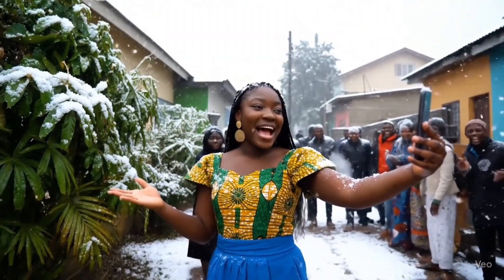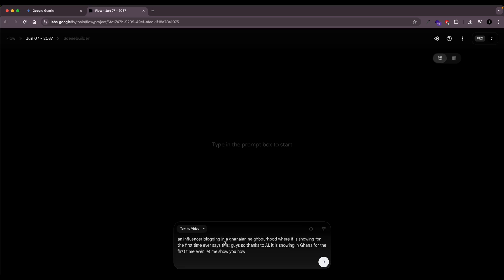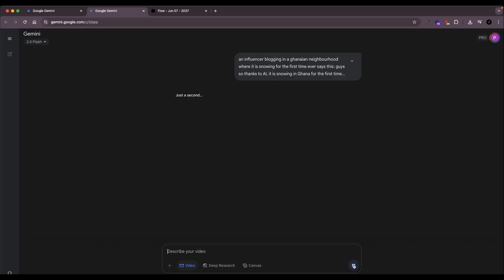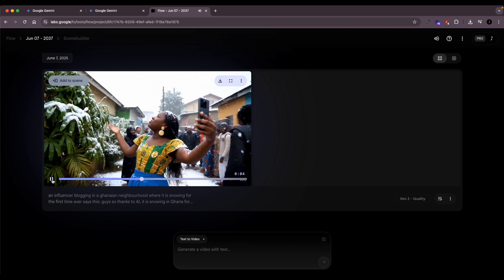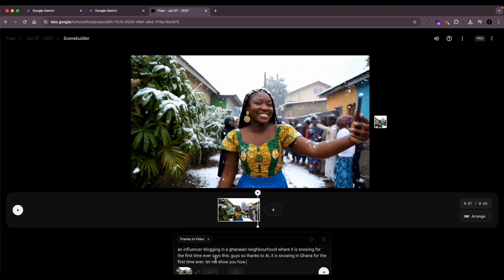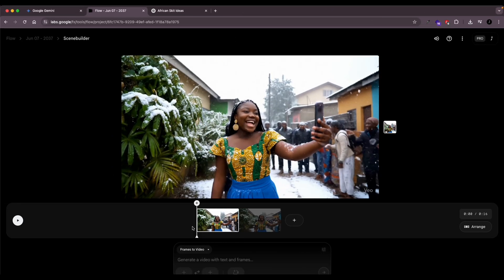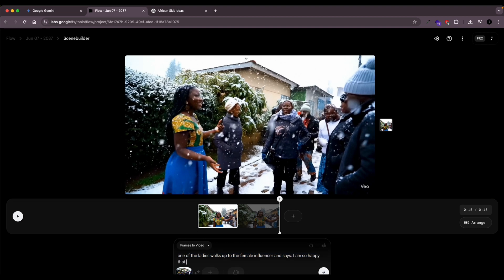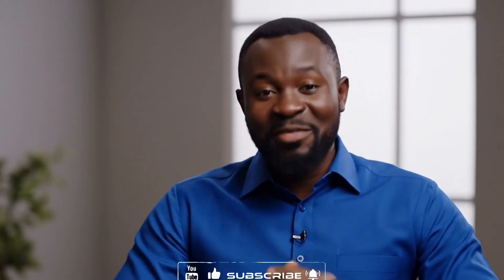How to make viral long videos with Veo 3 for Free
In this step-by-step guide, learn how to use Google Veo 3 to create viral long videos completely FREE. We break down how to structure your ideas, use Veo’s advanced features, and generate high-quality videos perfect for YouTube, TikTok, or Instagram Reels.

This video is perfect for: Creators looking to grow, Beginners trying Veo 3, AI video content marketers, Anyone wanting viral results without expensive tools.